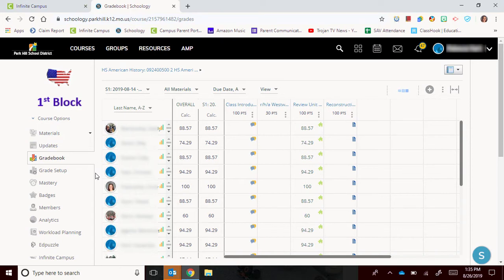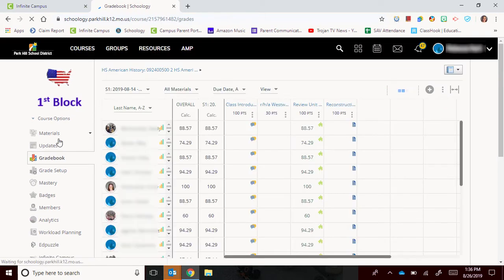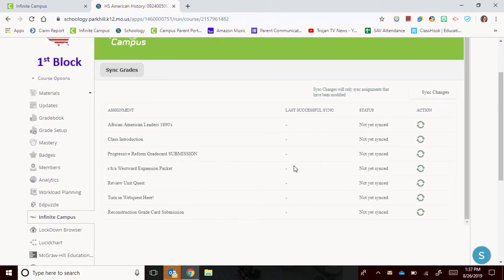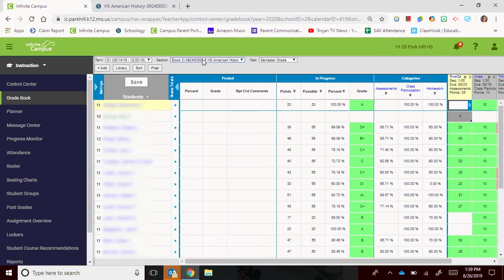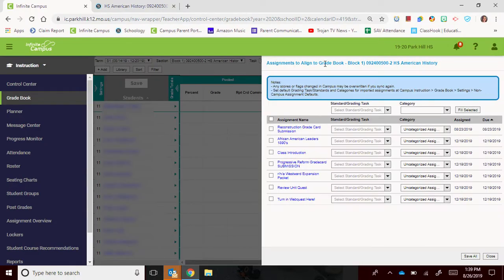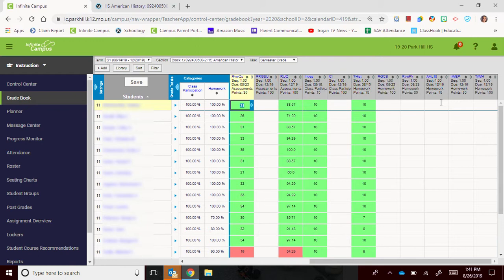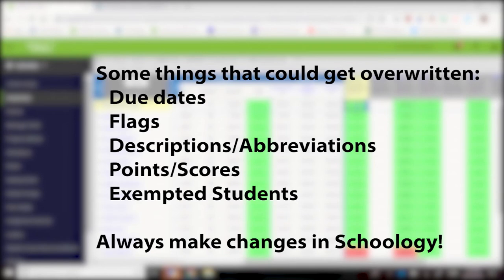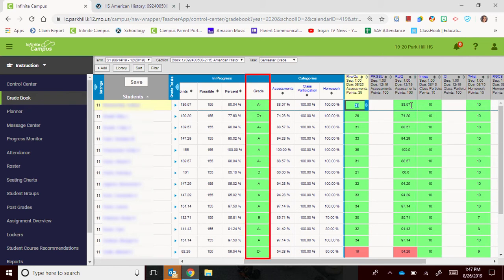Schoology Grade Passback